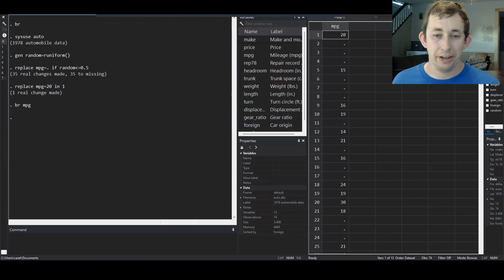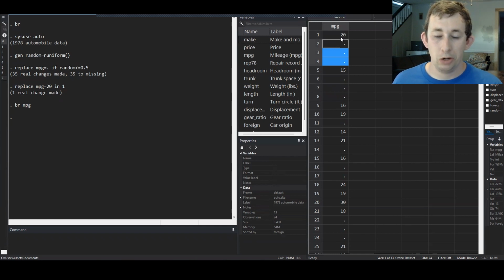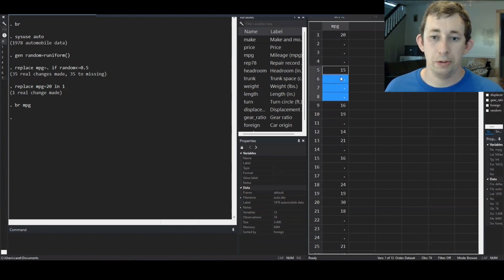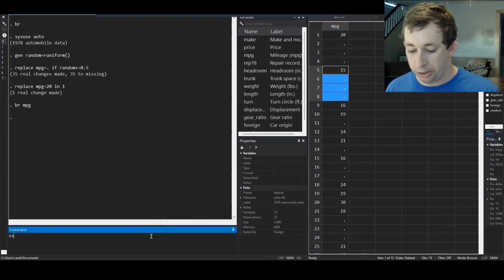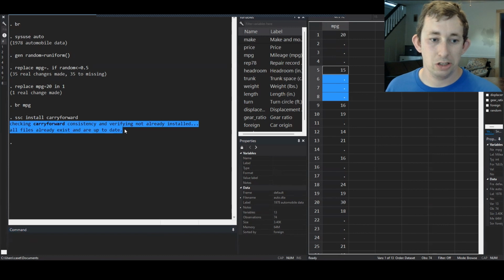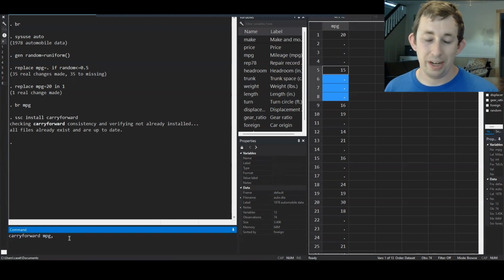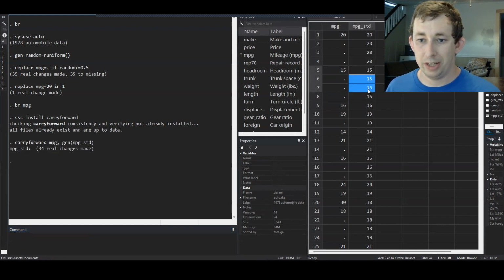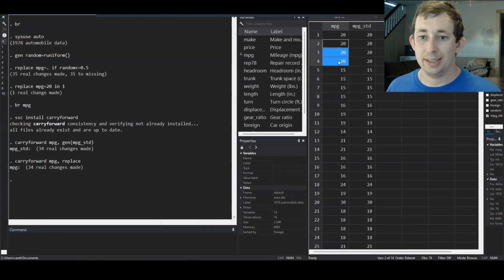2 Minute Stata Tip on Filling-In Data Using Carryforward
Sunday Stata Tip | Carryforward:
Carryforward is a great user-created command that allows you to fill-in missing data quickly and easily! You can generate a new variable or replace the current variable. I show a quick example using some simple sample data, but you can apply this in many different situations.

Tip/Trick: Use the sort function to prep your data for carryforward rather than trying other more complicated measures to fill in missing data with existing data.